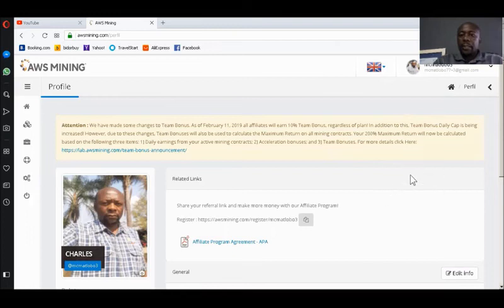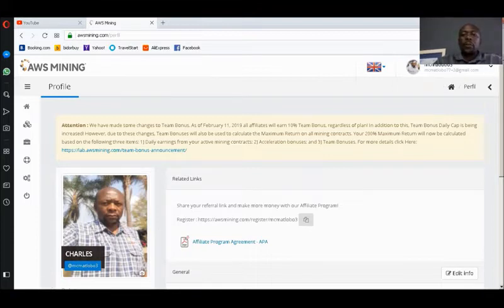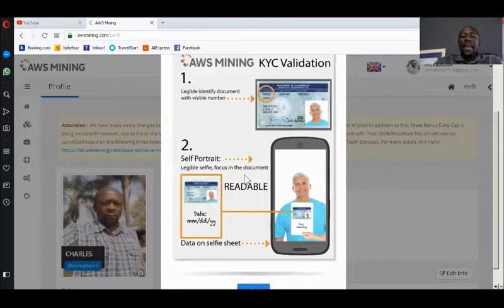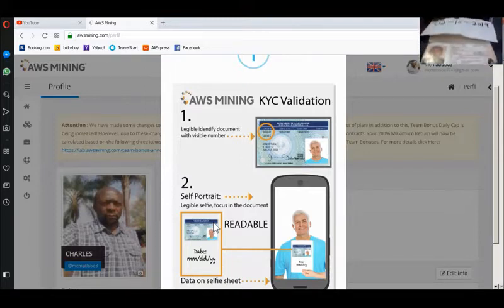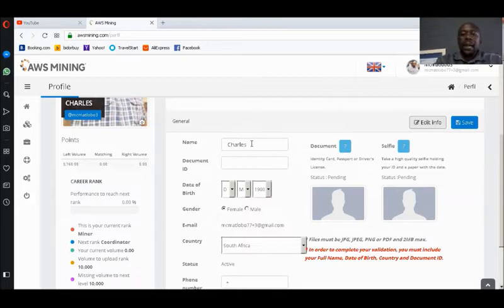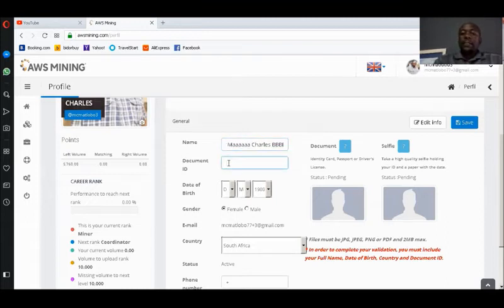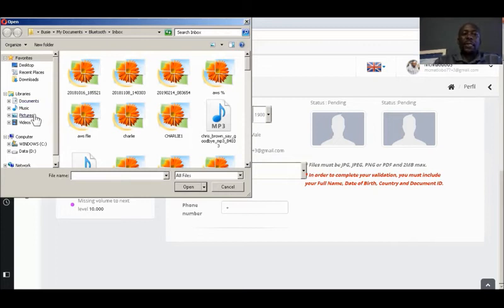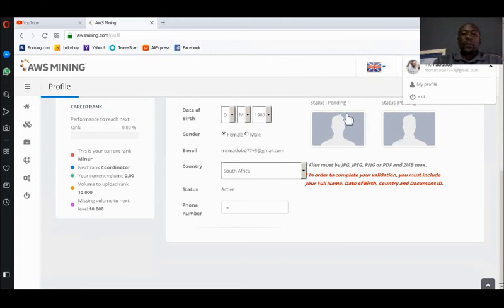KYC aws mining upload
illustrating how to upload documents to AWS mining